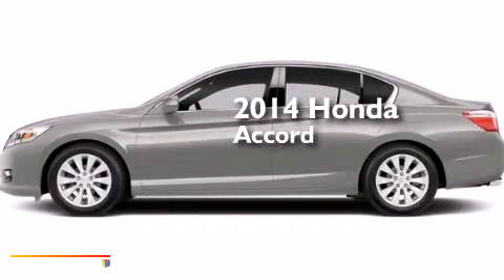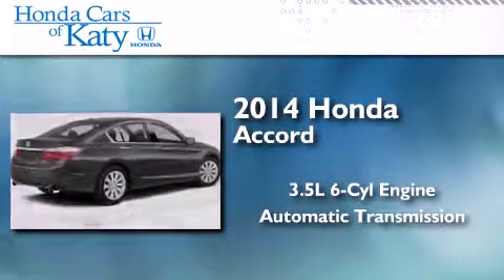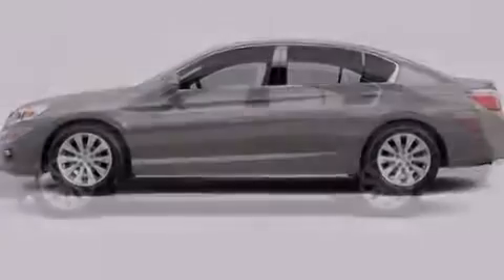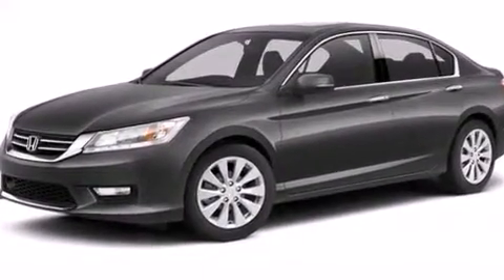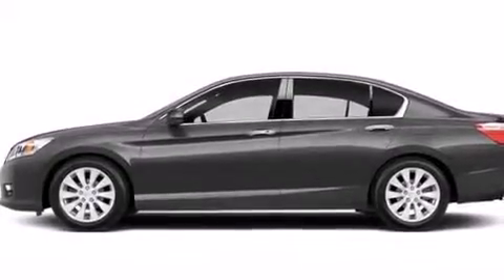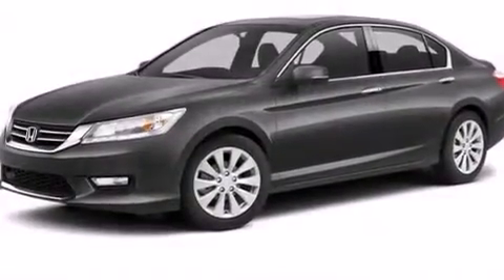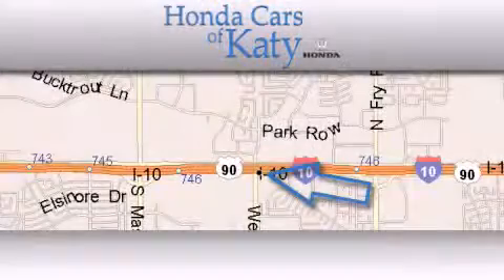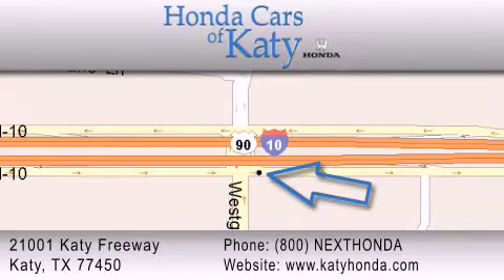2014 Honda Accord Sedan Katy TX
We've been honored to serve the Katy TX area , we promise that your experience at our dealership will exceed your expectations ! Year : 2014 Make : Honda Model : Accord Sedan Engine : 3.5L 24-Valve SOHC i-VTEC V6 Engine Trans . : Automatic Exterior : Silver Interior : Black Honda Cars of Katy 800-nexthonda 21001 Katy Freeway Katy , TX 77450 Looking for your next vehicle without breaking the bank ? We carry a full line of cars , trucks , suvs and minivans . Each of the vehicles has gone through an extensive inspection by a board certified technician , and complete Car Fax histories are available upon request . We strive to provide as much upfront information as possible so that you can make the best buying decision . Please contact our professional staff to assist you with the most accurate and up to date pricing and inventory information . We will be happy to assist you . 2014 Honda Accord Sedan Katy TX